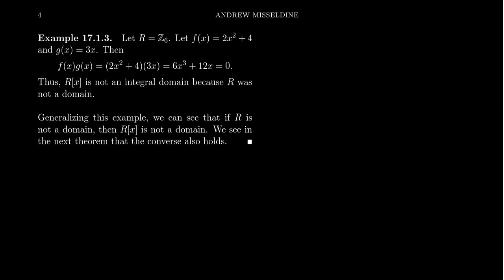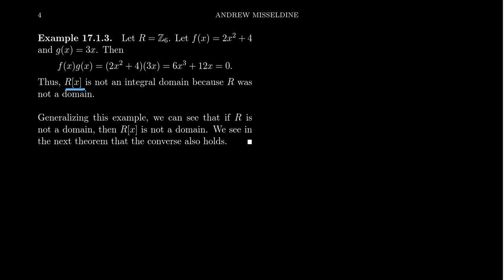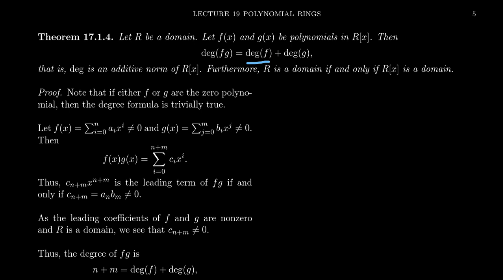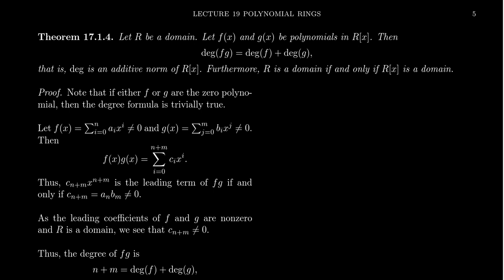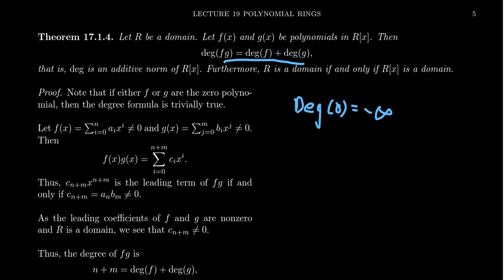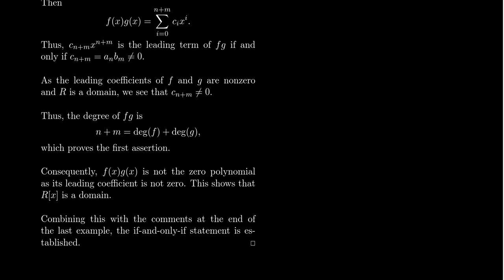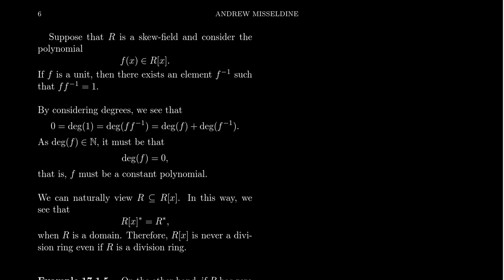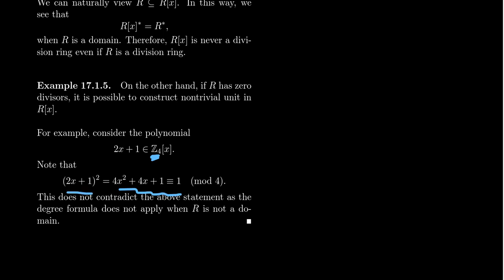The Degree Function of a Polynomial Ring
In this video, we discuss the degree function of a polynomial function whose coefficients come from a field and prove that it is an additive norm and its consequences.